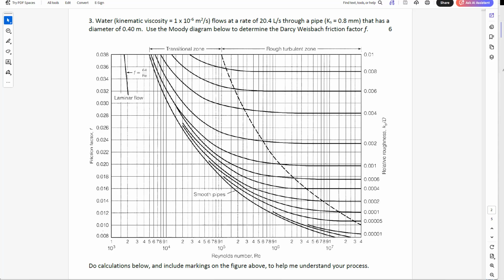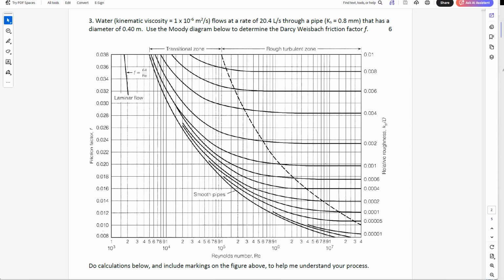CE 331, Class 19: Midterm Exam #1 (27 Feb 2026)